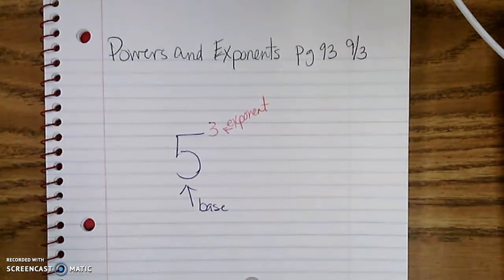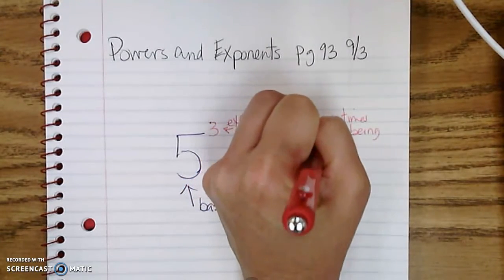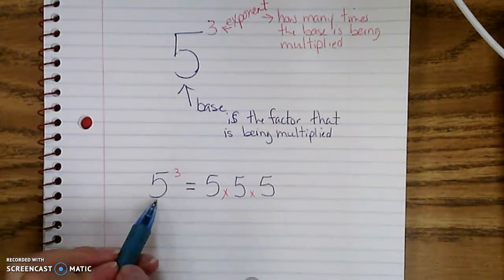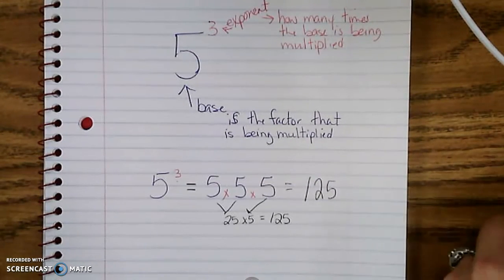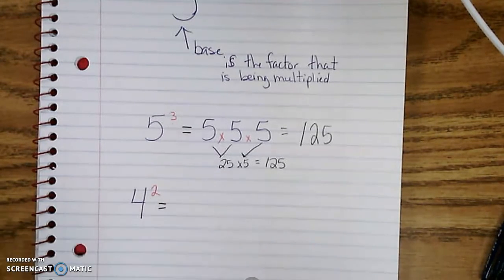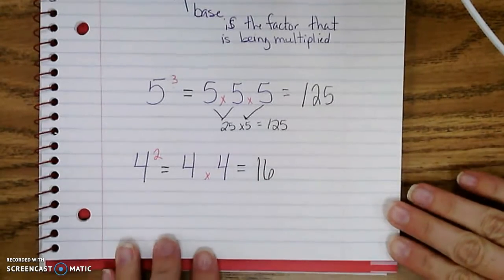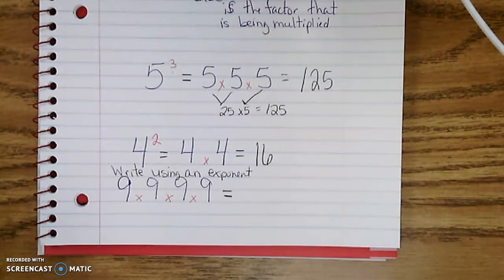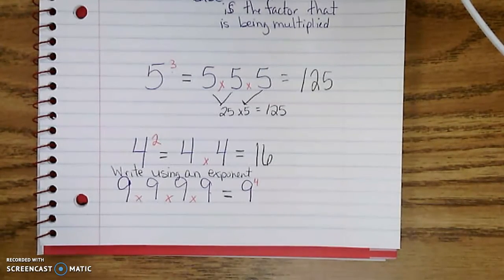Ch. 2 L3 Powers and Exponents